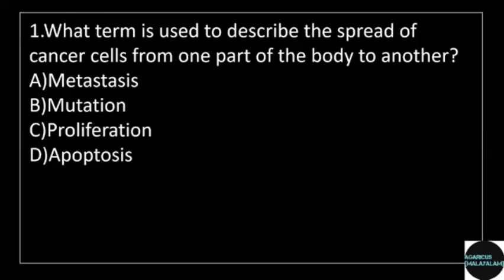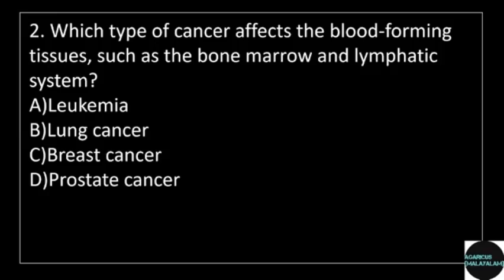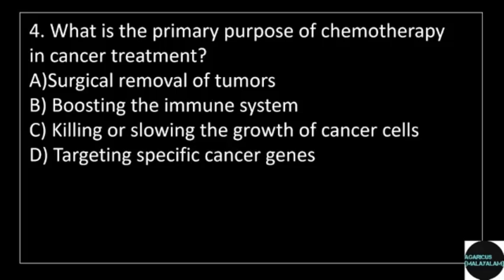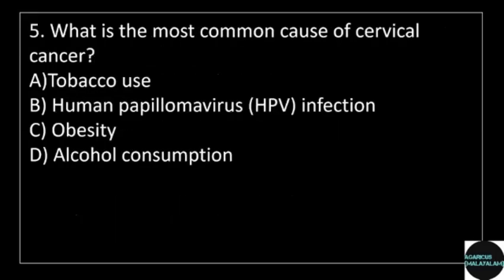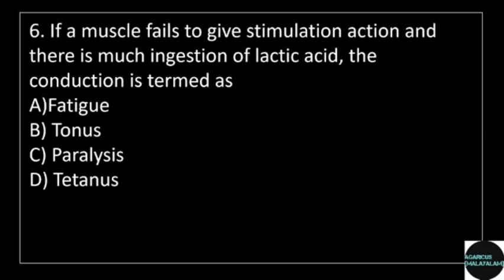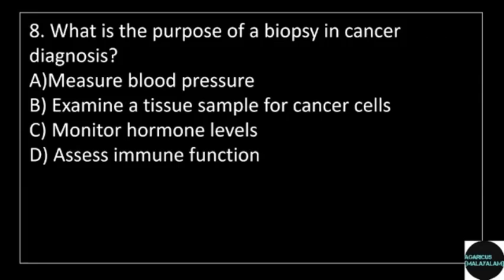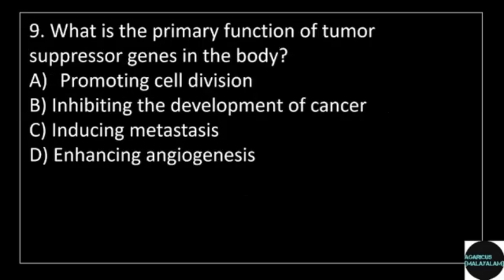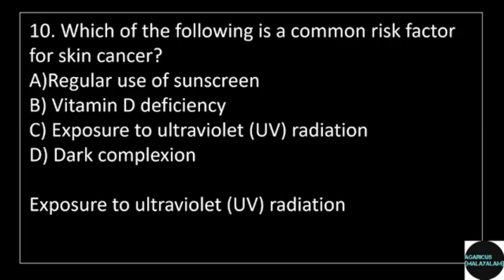LAB ASSISTANT | KERALA WATER AUTHORITY | PART - 1 | MCQ